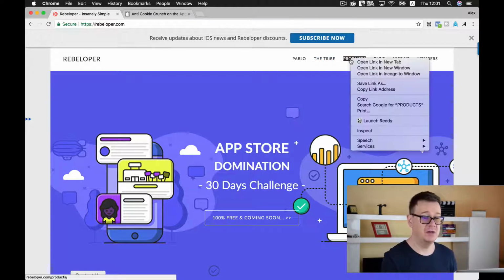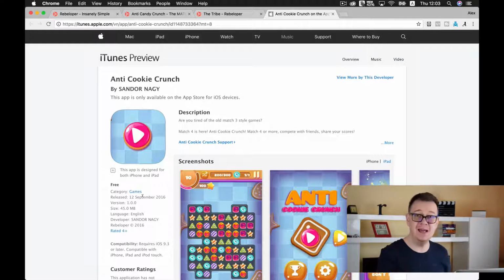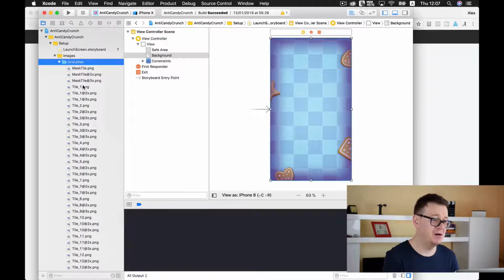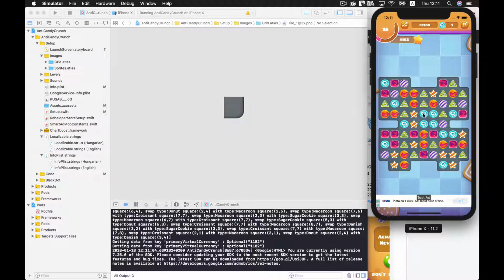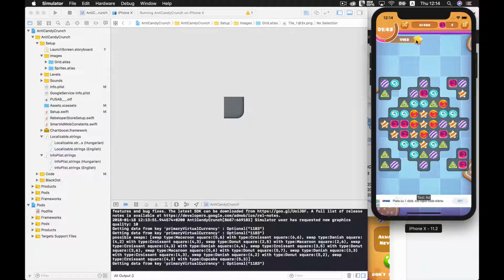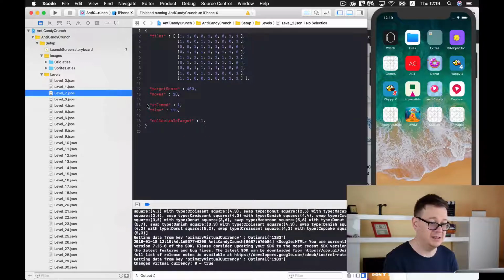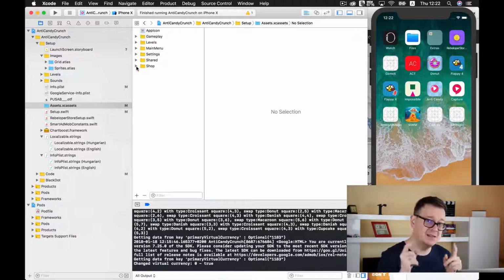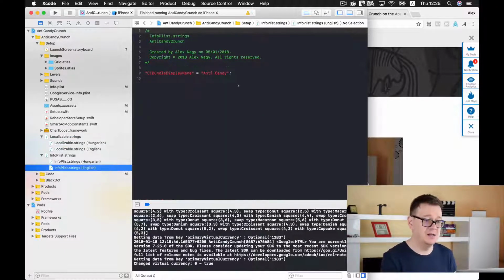Introducing Anti Candy Crunch (Free Course!)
This is the first episode of the free documentation of Anti Candy Crunch.

In this episode we take a look at the Anti Candy Crunch source code and gameplay.

In the next video we are going to add images, sounds, music and fonts:

——- About Anti Candy Crunch ——-

Are you tired of reskinning the same old MATCH-3 source codes?
Do you want to leverage the awesome features of a game like Candy Crush Saga, but do not want to be a copycat?
Are you looking for a revolutionary MATCH-4 gameplay?
You are in good place! Take a look at the tour video below and fall in love with Anti Candy Crunch – the MATCH-4 Source Code.
iOS 11, Swift 4, Xcode 9 ready!
We wanted to create a game that will turn heads. While researching the market I’ve found that there are a LOT (some good, some bad) of MATCH-3 source codes.
What will make a bang is a new gameplay: Match 4 candies or more! Do not match 3!
Features of the Anti Candy Crunch source code include:
 • Revolutionary MATCH-4 gameplay
 • Facebook Login
 • Facebook App Invites
 • Facebook Share
 • 3 Virtual Currency Pack In-app Purchases - This is where you will make money
 • No Ads In-app Purchase - This is where you will make money
 • Ads from AdMob (banner) and Chartboost (interstitial) - This is where you will make money
 • Rate My App System
 • More Apps Page
 • Game Center Leaderboard
 • Achievements
 • 108 Levels
 • 2 types of gameplay: timed or with moves
 • User data is saved into Firebase (user data is easily restored)
 • Facebook Friends and their scores are shown in the Map Scene
 • Random Level Mode
 • many more
You will get your hands on the Anti Candy Crunch source code and hands on video tutorials how to put your own reskin of it on the App Store.
When you purchase a Rebeloper Source Code you purchase more than just a source code. You purchase the awesome documentation and constant support.

Enrich your app portfolio with this delightful, addicting, fun and money maker source code!